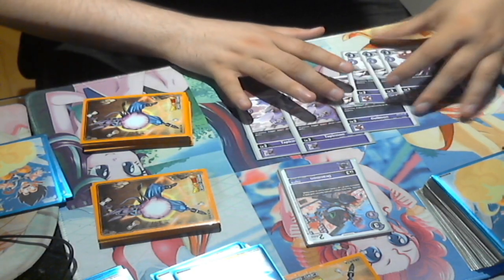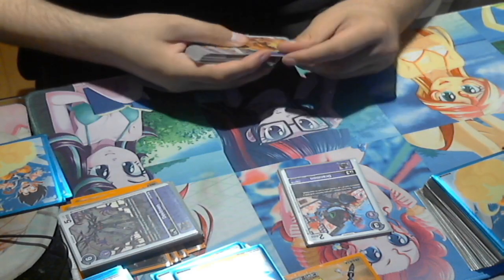Lilithmon & Zwart Combo Control (Digimon Purprle Deck Profile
hows it going guys today we have for you the very sexy Lilith Zwart Combo Profile
This gonna be you drown in advantage
if played properlly your turn almost lasts as long as time does, looping advantage for ages until your opp cant win